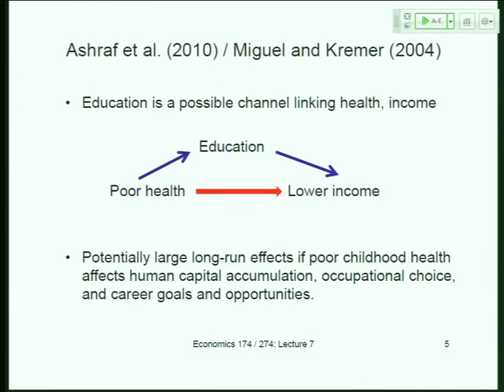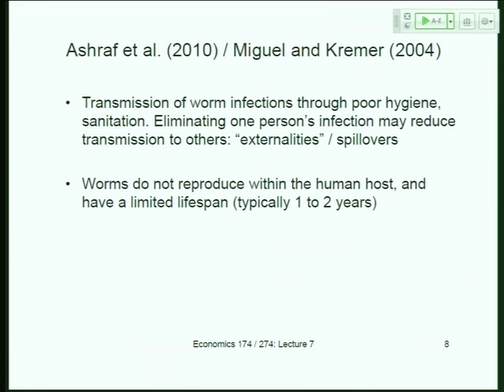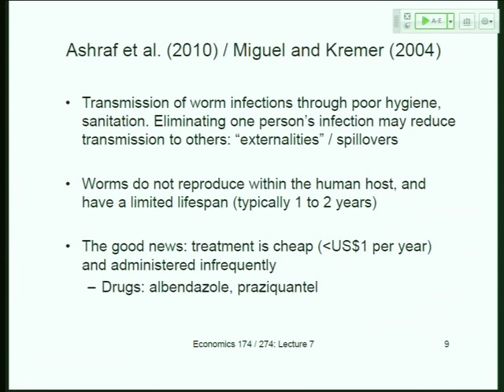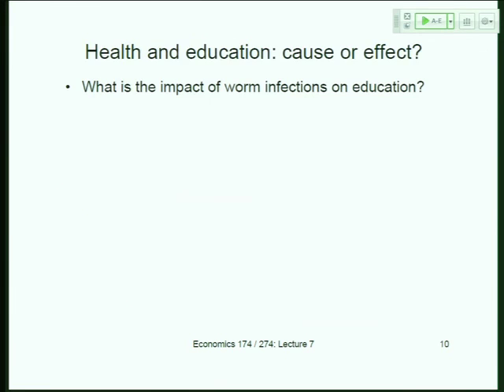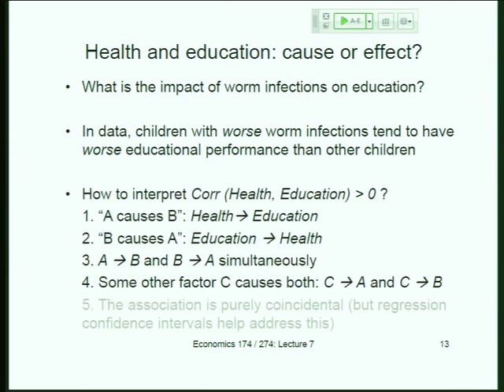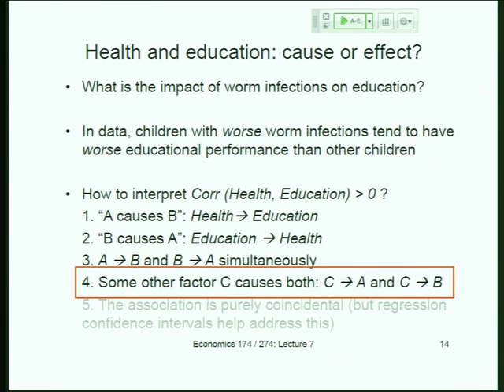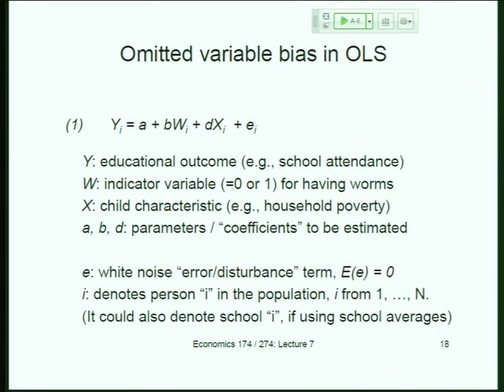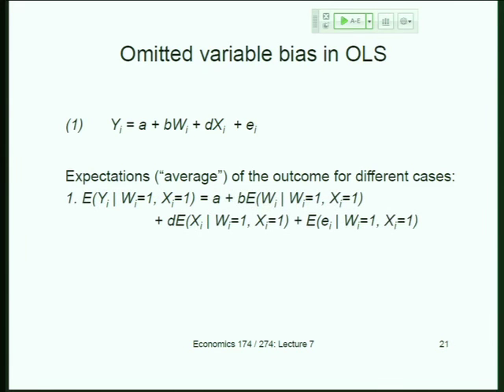07 2013 02 26 Lecture 7000